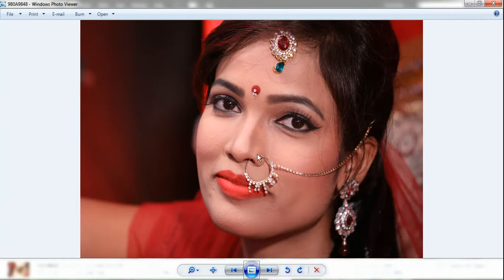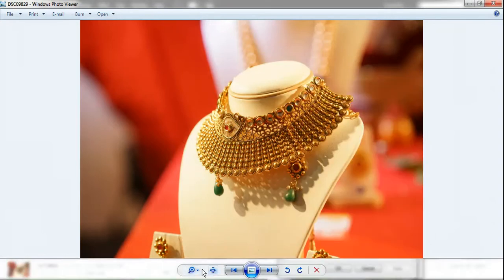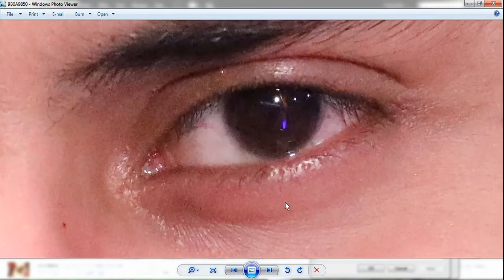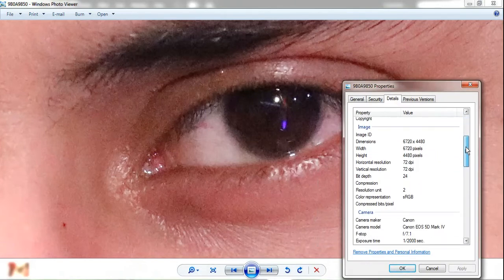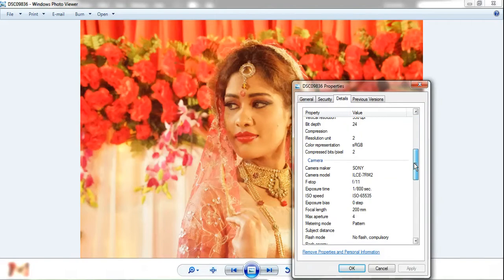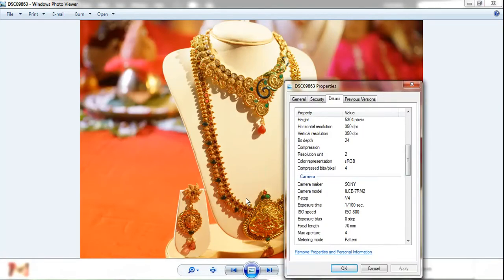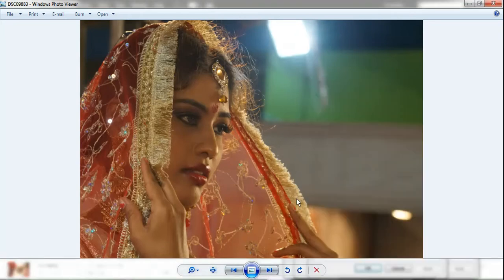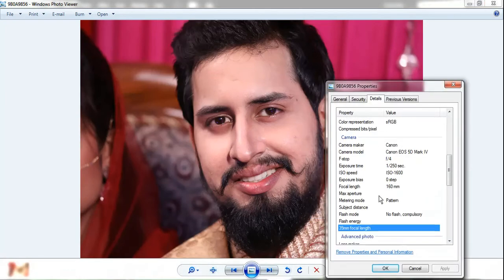Image quality | Canon 5D mk IV vs Sony A7R II